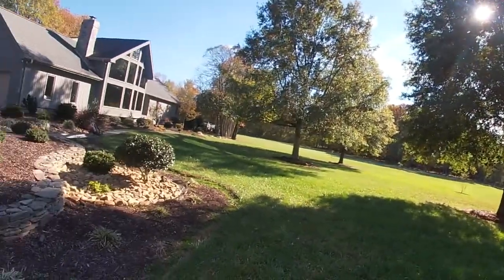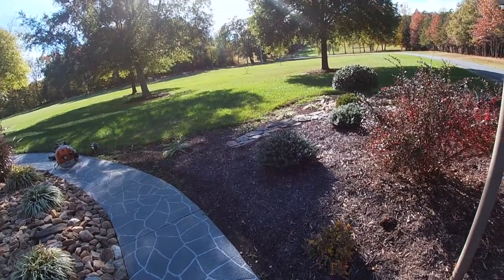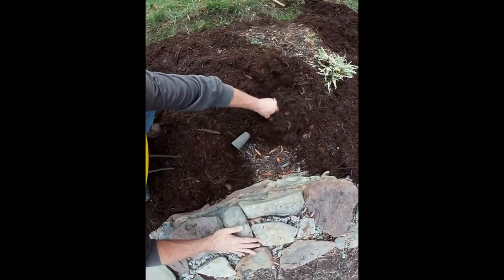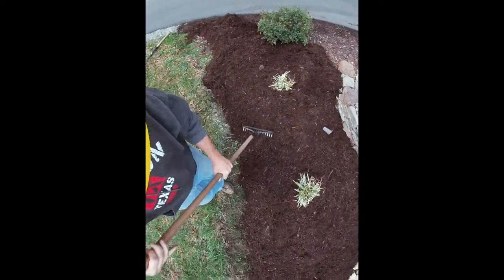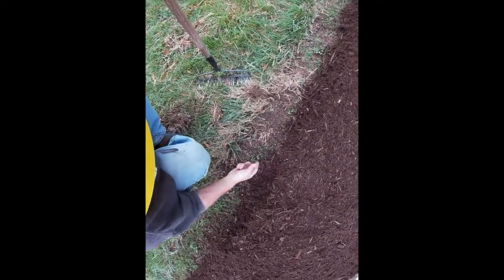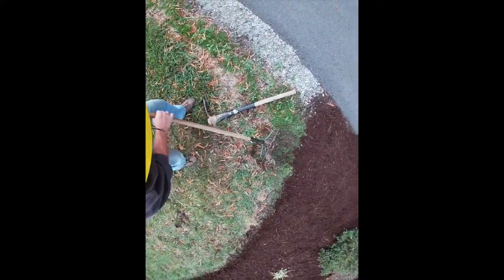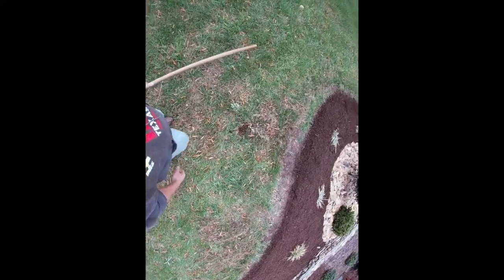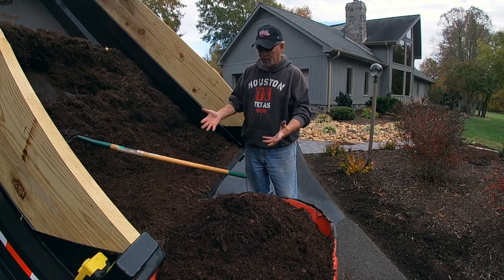MULCHING TECH. TIPS AND IDEAS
Freshening up my mulch beds. Tech Tips. Cool Reveal !